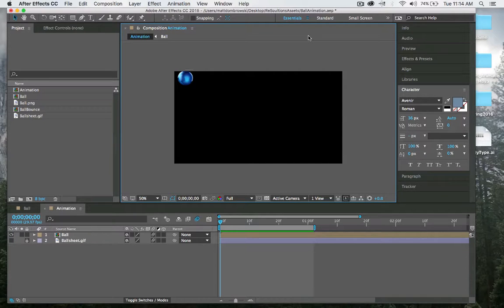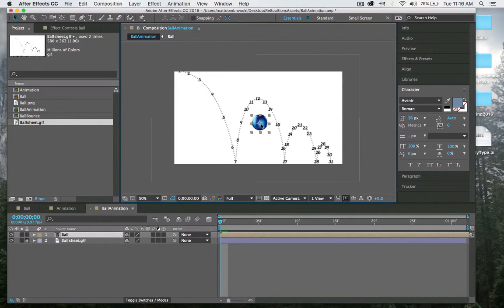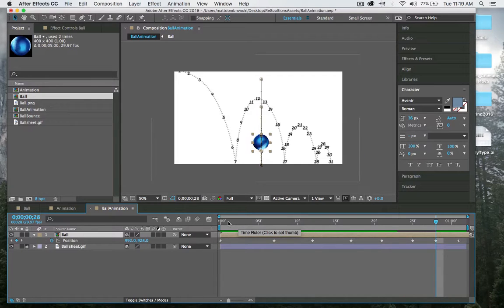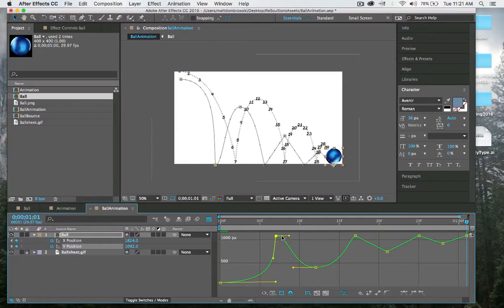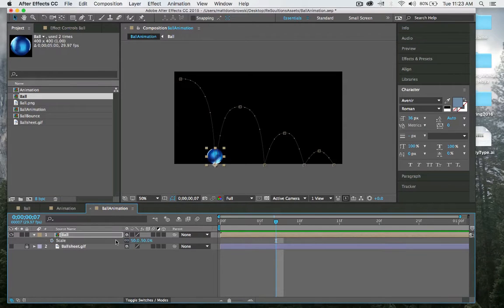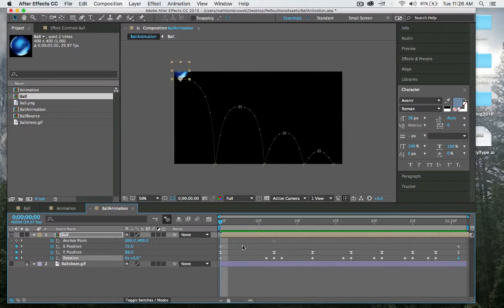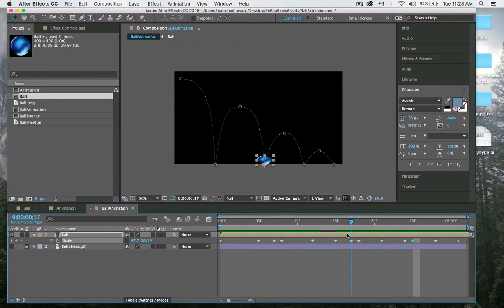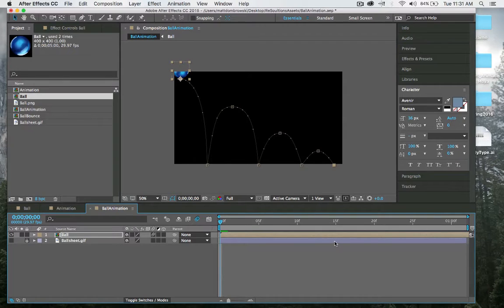Animate a Bouncing Ball in Adobe After Effects – Step-by-Step Tutorial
Learn how to create a realistic bouncing ball animation in Adobe After Effects with this beginner-friendly tutorial! 🎥✨ Master the principles of timing, spacing, and motion to bring your animations to life. Whether you’re new to After Effects or sharpening your animation skills, this step-by-step guide simplifies the process and helps you create a professional-looking bouncing ball effect.

📌 What You’ll Learn:
 • Setting up a bouncing ball animation in After Effects
 • Using keyframes to control motion and speed
 • Adjusting easing for realistic timing and spacing
 • Tips for adding squash and stretch for dynamic effects

💡 Perfect for animators, motion designers, and anyone exploring the basics of animation. Watch now and elevate your animation game in Adobe After Effects!